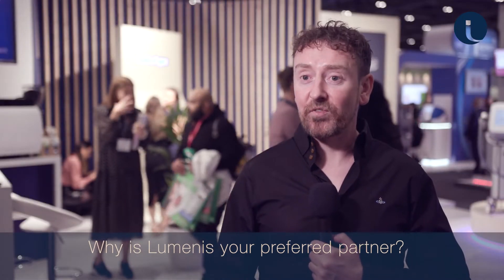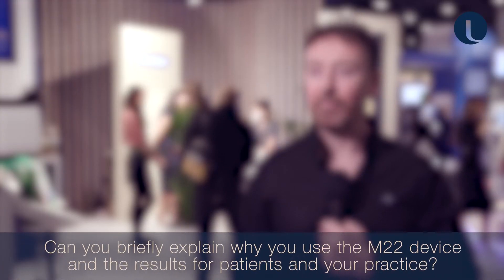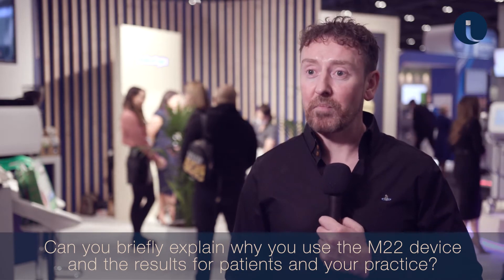London CCR 2021 - Meet Dr. John Quinn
Dr. John Quinn, owner of Quinn Clinics, tells us why he likes using M22 for his practice and how Lumenis has helped his business grow.